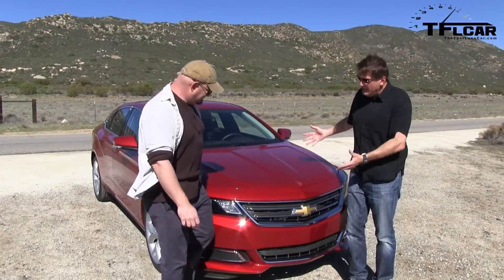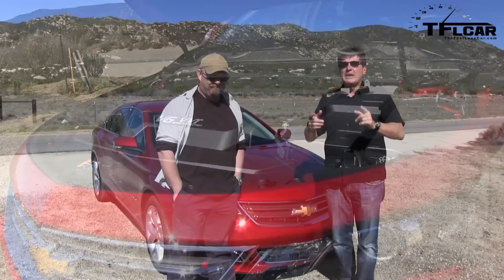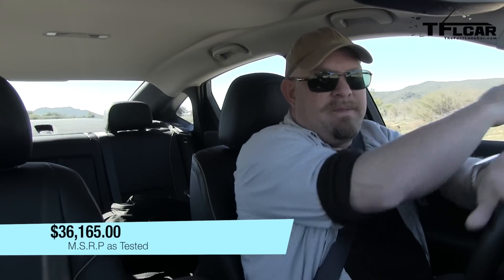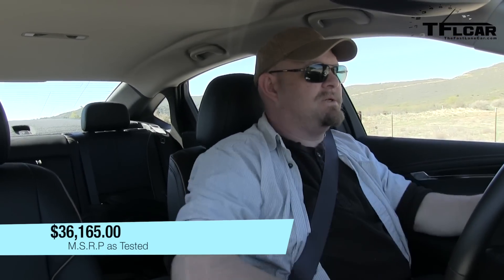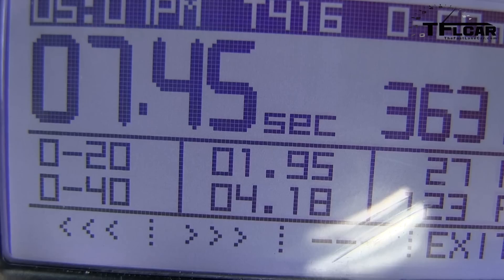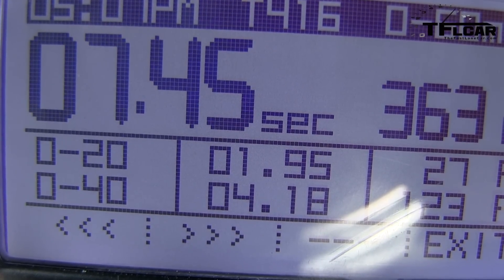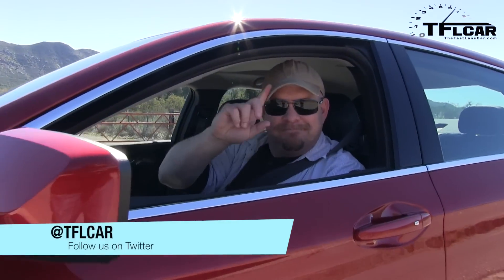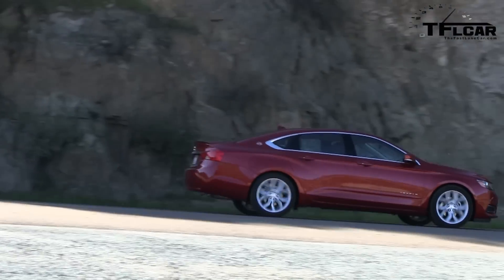2014 Chevy Impala 0-60 MPH Performance Test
) The new 2014 Chevy Impala is a classic big American sedan with an new attitude. Gone is the old vanilla bean design..replaced by a new more stylish and squared jaw look that says the new 2014 Chevrolet Impala is not the new Chevy Flagship. In another fun and informative TFLcar video we put the new big Chevy Impala to the test to see how fast 305 HP will take the big sedan from 0-60 MPH just outside of San Diego, California. So does the new Impala really live up to its African antelope inspired name? Check out this video to find out.